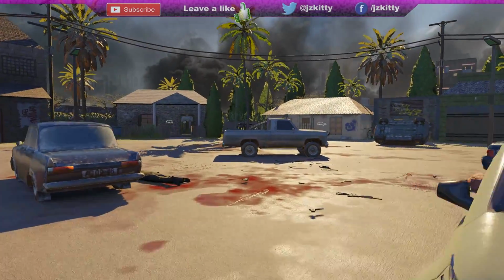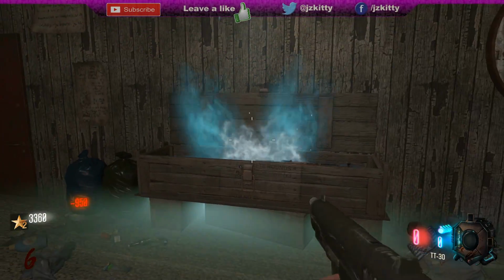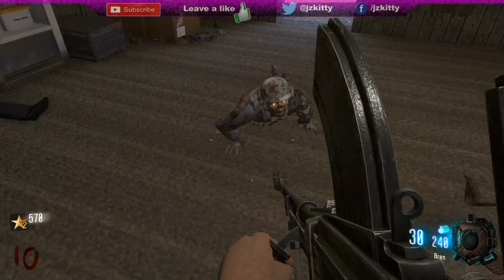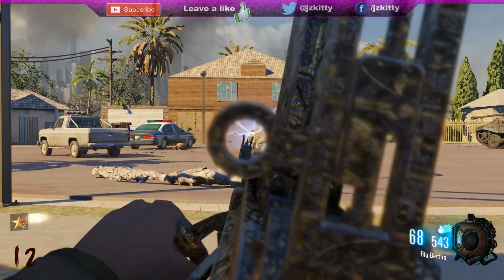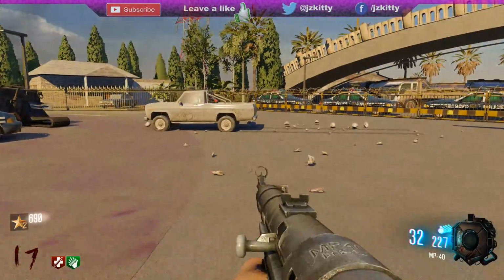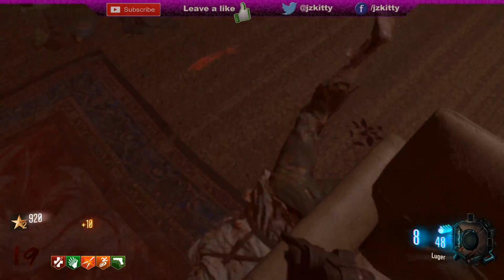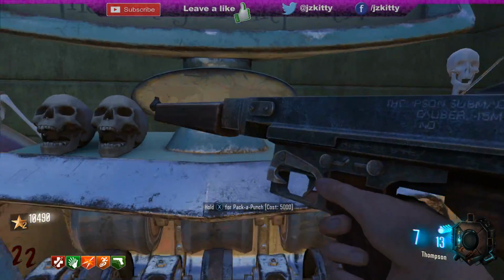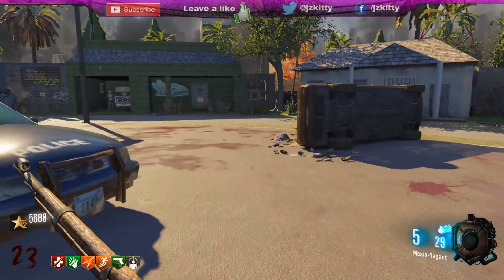Grove Street - Black Ops 3 Custom Zombies - Why are you leaving Rick Grimes !!!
Would you like to invite me a coffee?

Hardware used:
Intel Core i7 4790k
ASUS Maximus Hero VII Motherboard
ASUS GTX 1070 Strix OC
Corsair Vengeance 16GB 1600mhz

Thank you for your support guys, you're awesome!